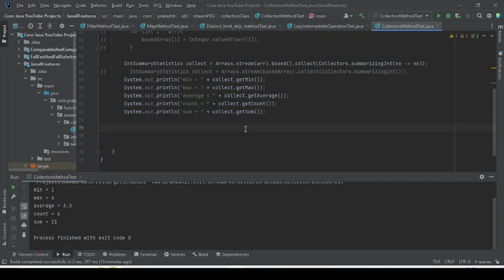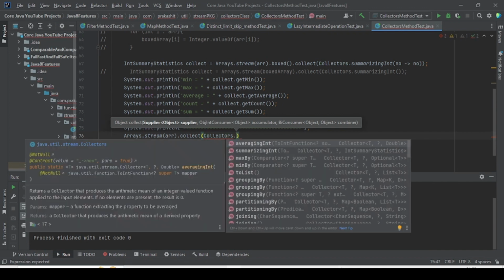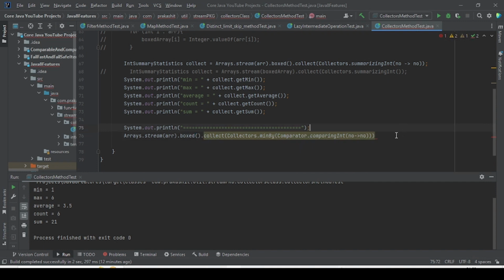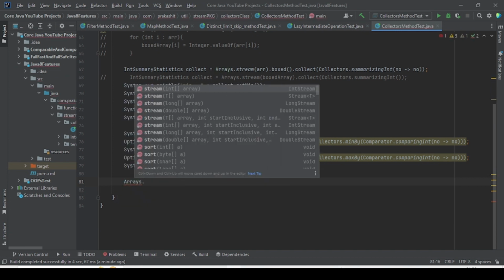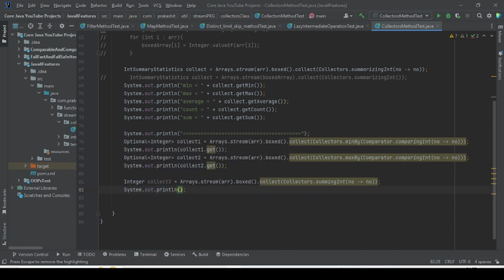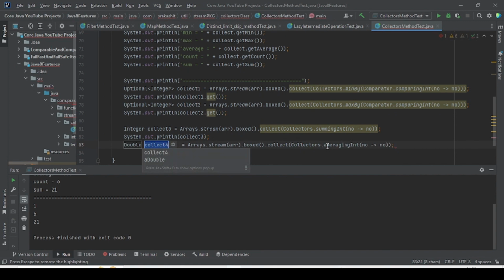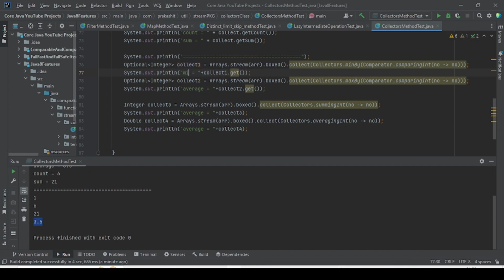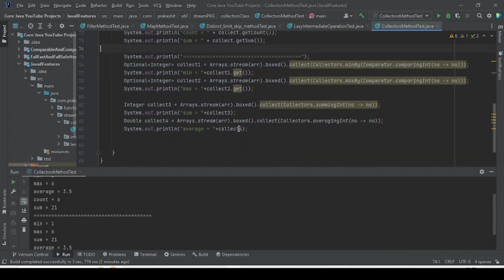08-minBy(), maxBy(), summingInt() & averagingInt() methods of Collectors class | Stream API | Java8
-minBy(), maxBy(), summingInt() & averagingInt() methods of             Collectors class.
-By using above method we can find
1. Average of all the elements
2. Sum of the elements
3. Minimum element
4. Maximum element etc..

same result we will achieve by using below also.
-summarizingInt method of Collectors class which we have discussed in our last session. here is the